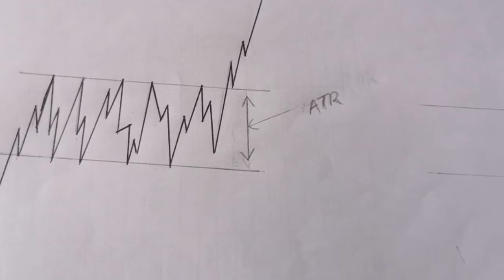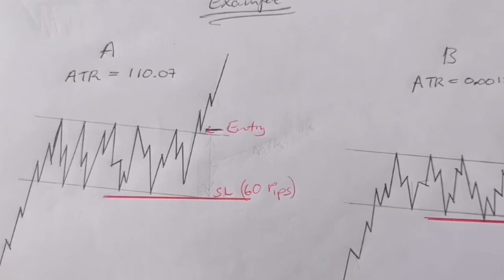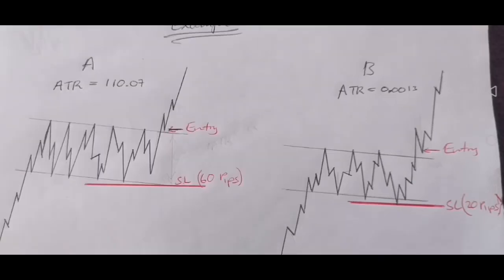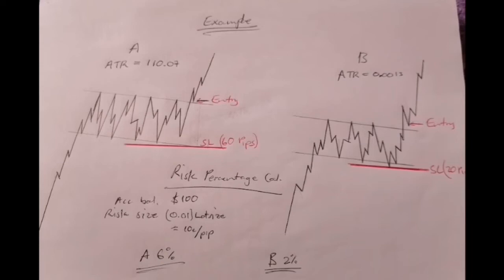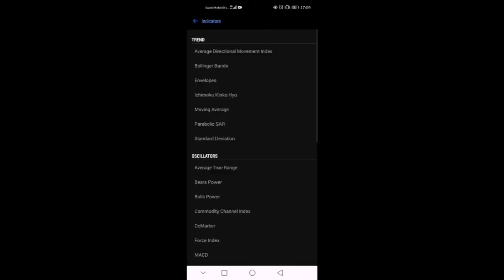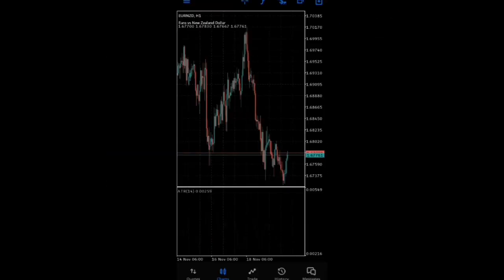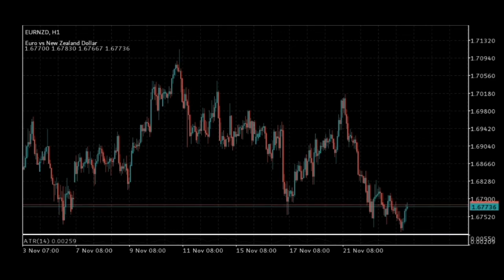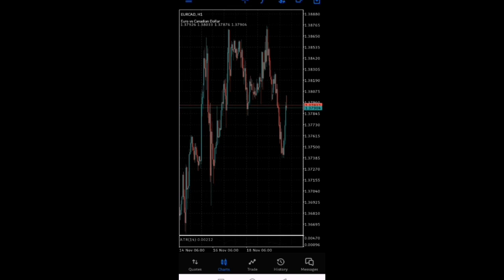The Best Pairs to Trade for Forex Traders in the Learning Phase